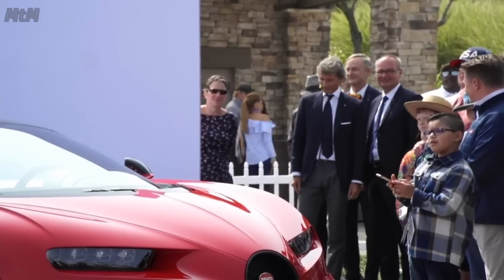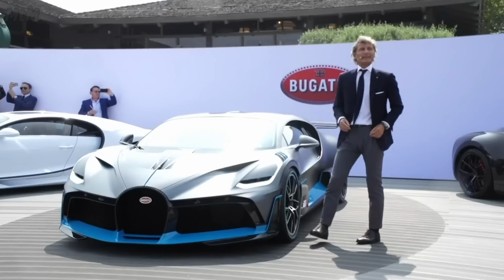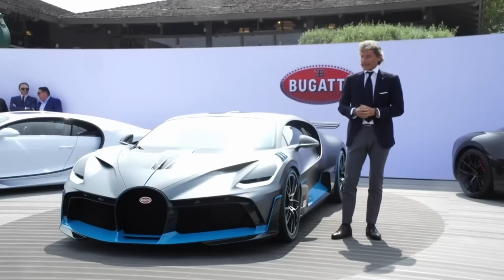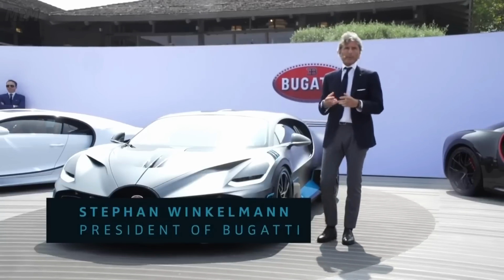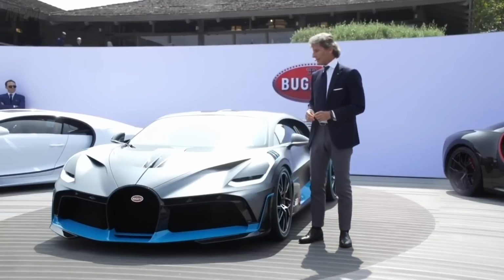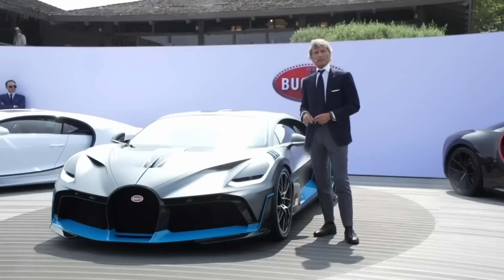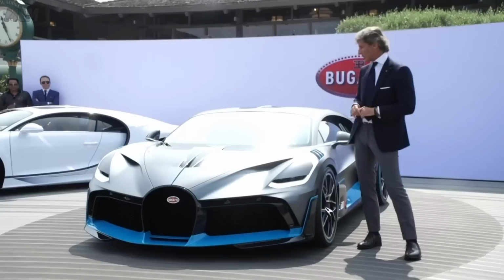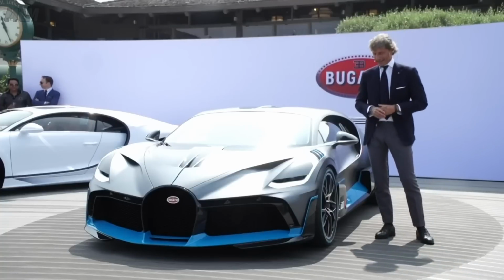SOLD OUT in hours!! - The US$ 5.8mil Bugatti Divo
Curtains up for the Divo1. August 24th 2018, at the exclusive automotive event “The Quail: A Motorsports Gathering“ in Monterey, California, Bugatti has presented its latest model, the Bugatti Divo, as a world premiere. With the Divo, the French luxury brand has developed a super sports car tuned for agility, nimbleness and optimum handling performance on winding roads. It is powered by Bugatti’s iconic eight-litre W16 engine with a power output of 1,500 PS. The aerodynamics of the model have been intensively fine-tuned and the suspension and chassis settings have been modified. As a result, the Divo is 35 kilograms (77 lbs) lighter and has 90 kilograms (198 lbs) more downforce than the standard Chiron2. The lateral acceleration of the Divo has been boosted to 1.6 g. Its maximum speed is limited to 380 km/h (236 mph). The Divo can lap the Nardò handling circuit in southern Italy eight seconds faster than the Chiron. The series will only consist of 40 vehicles. Upon the start of presentations to selected customers, the strictly limited small series, with a net unit price of US$ 5 million, sold out immediately.